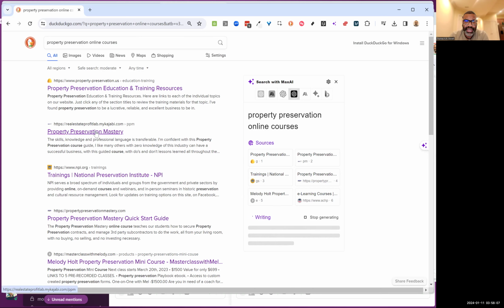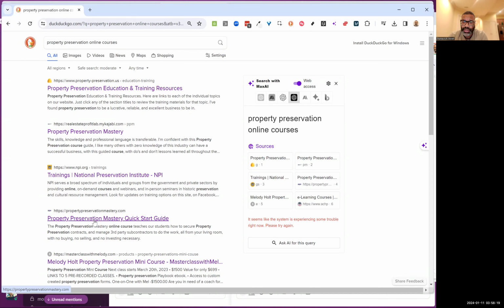AMPLIFY DAILY - DAY #10 OF 365: $53,000 Launch Breakdown - Infrastructure - Overview (Wed, 1/10/24)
I'm breaking down the close to $60K launch I architected and partnered on the last week of 2023.
In this video, I explain why we use our own custom Wordpress sales site and not ClickFunnels or other 3rd party page builders, as well as why we favor an approach that leverages several integrated 3rd party tools, as opposed to all in one systems.